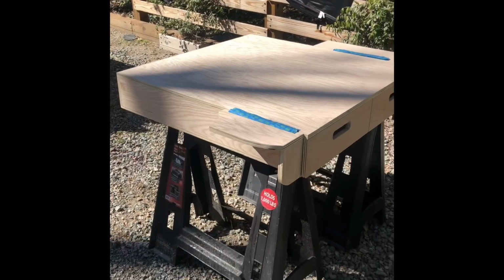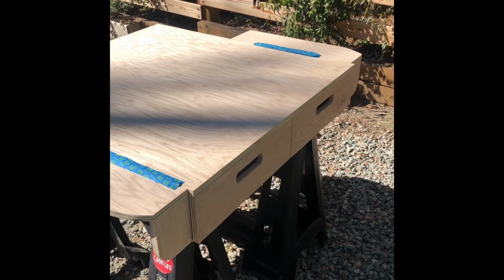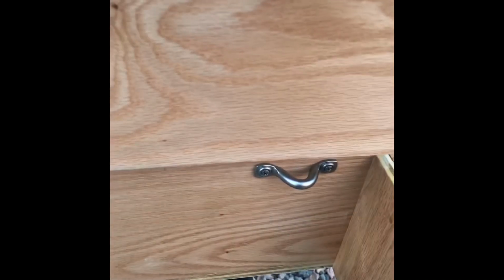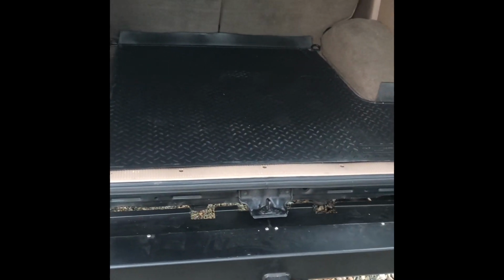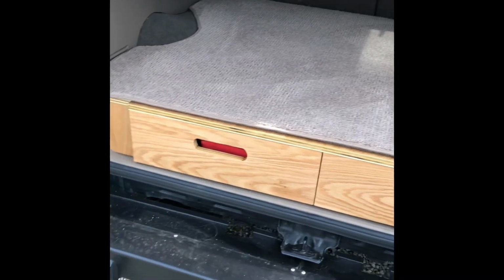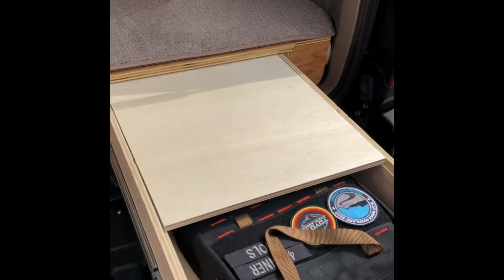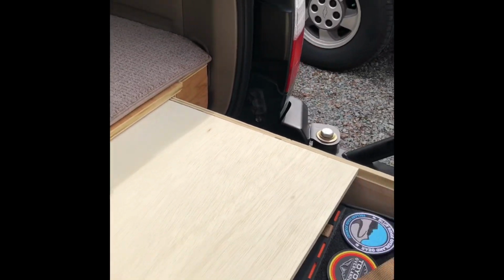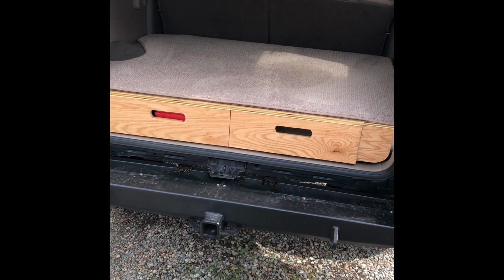DIY 3rd Gen 4Runner Rear Drawers from Solid Wood Worx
My experience and thoughts on using Solid Wood Worx design plans for 3rd Gen 4Runner rear drawers.  My thoughts are hust my experience and should not be seen as technical guidance.  Hope you enjoy!